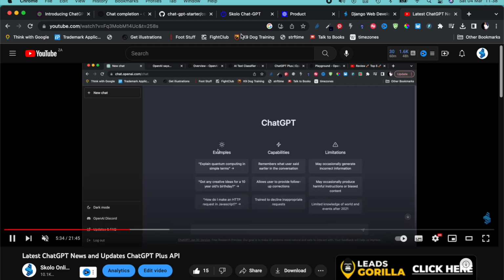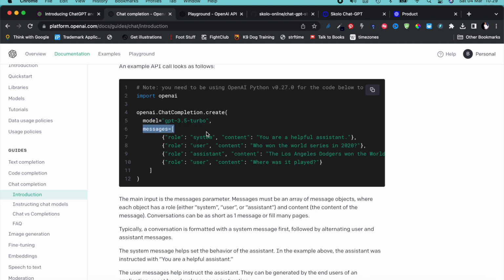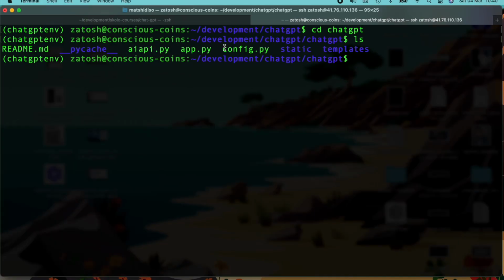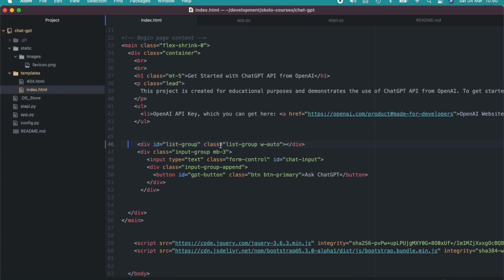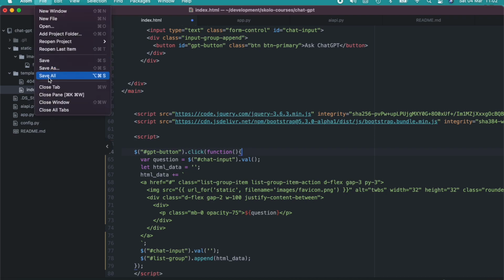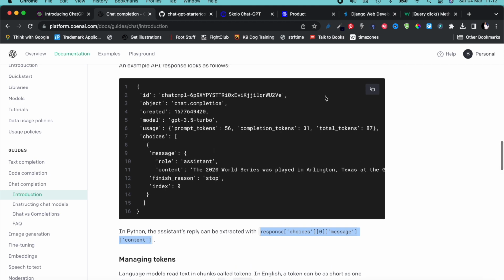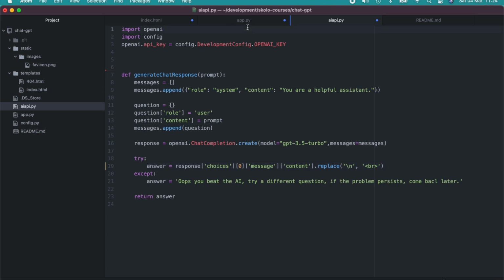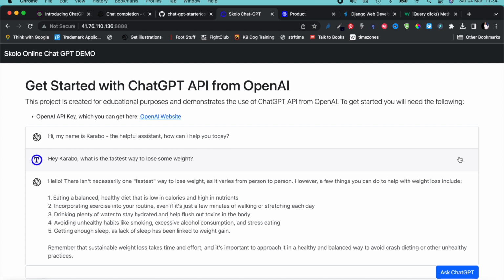Create ChatGPT Application with Chat GPT API from OpenAI in Python Flask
In this video, you will be introduced to the ChatGPT API, the latest addition to the world of AI technology. This API was just released on 1st March and is already making waves in the development community. In this video, you will learn how to use the ChatGPT API and Python Flask to create a fully functional online application. This video is perfect for anyone who wants to learn how to build applications using AI technology. Whether you are a beginner or an experienced developer, this video will provide you with the knowledge and skills you need to get started.

The video is designed to be a step-by-step tutorial, making it easy for you to follow along and learn at your own pace. You will start by setting up your development environment and then move on to learning how to use the ChatGPT API to build an online application. The video is packed with practical examples and hands-on demonstrations that will help you understand the concepts and techniques covered in the video. By the end of the video, you will have a complete understanding of how to use the ChatGPT API and Python Flask to create amazing applications.

Don't miss out on the opportunity to take your development skills to the next level with the help of this video and the ChatGPT API. The API offers a wealth of capabilities that can be used to create cutting-edge applications that can perform tasks such as natural language processing, conversation generation, and much more. With this video, you will have the tools and knowledge you need to harness the power of the ChatGPT API and build amazing applications.

Video Timestamps:
00:01:02 Overview of the ChatGPT application we are going to build
00:14:25 Download the Flask starter code from Github
00:25:25 Go through the boiler-plate Flask Application that we will use
00:43:20 Writing the openAI API code for Chat functionality
00:57:43 Putting it all together - the API function and Flask application